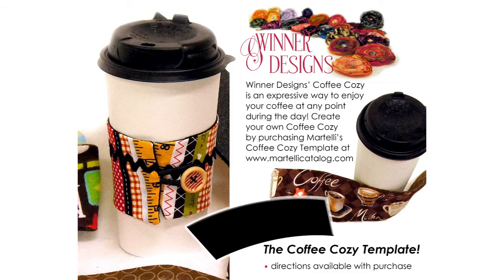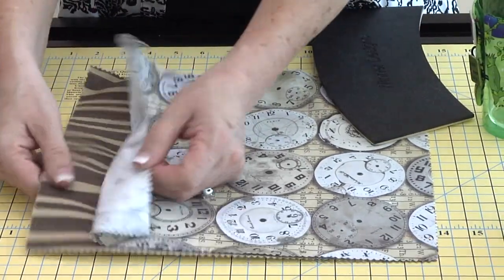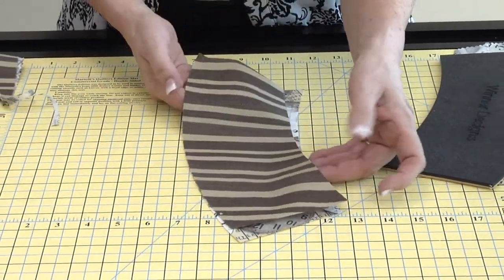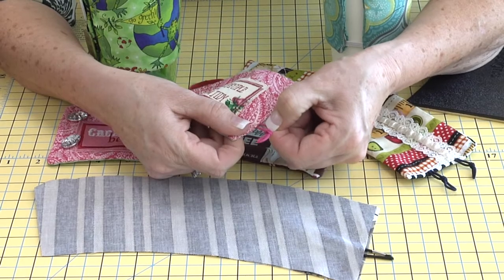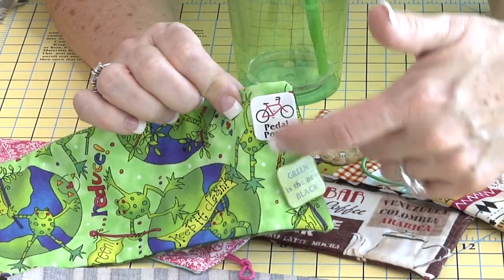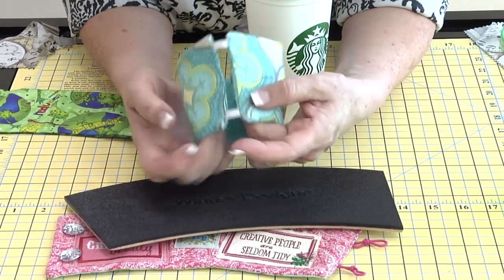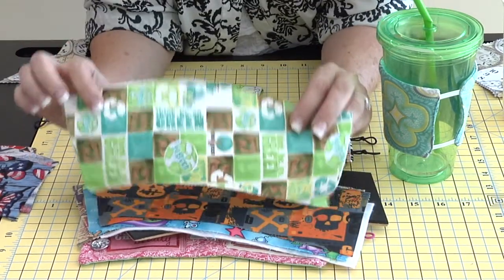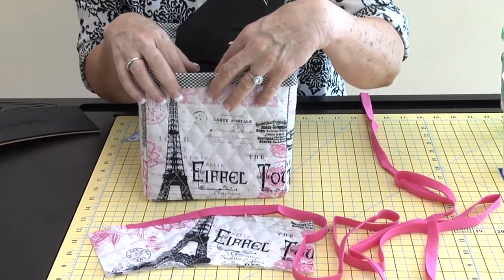Coffee Cozy New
Expresso Yourself!  Looking to make a quick, fun gift?
This Coffee Cozy fits the bill~
The Get a Grip Material makes cutting accurate & easy!